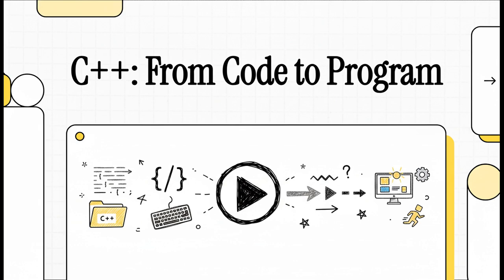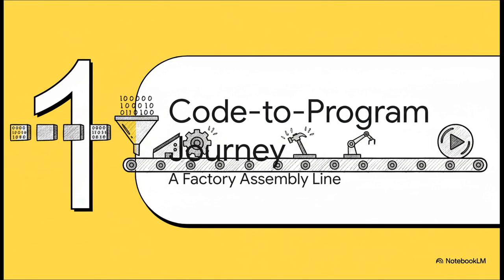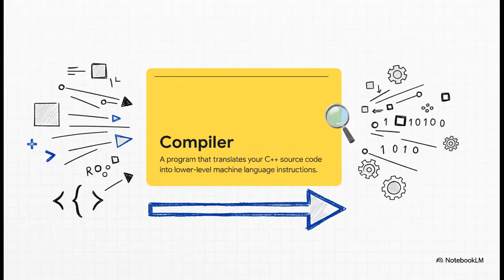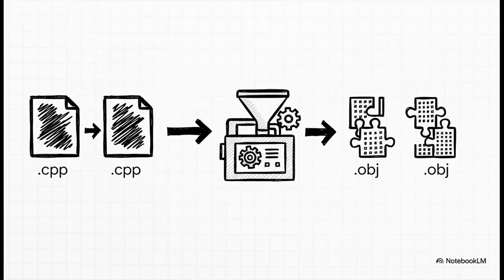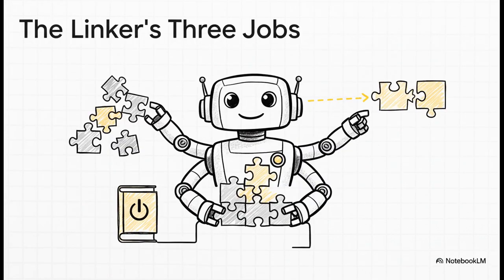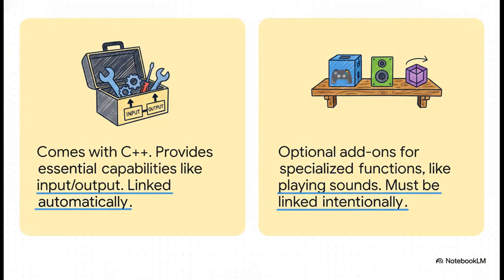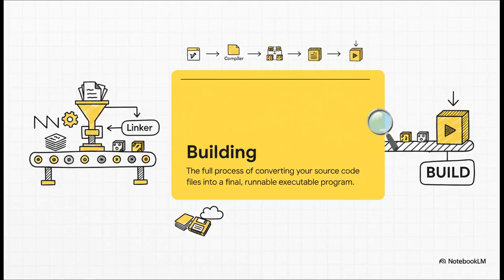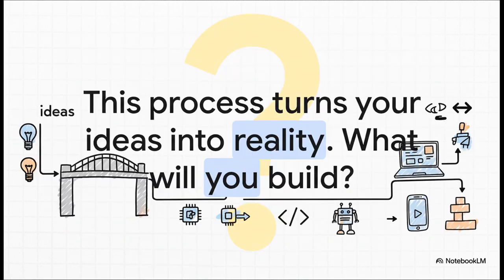C++ From Code to Program (0.5 — Introduction to the compiler, linker, and libraries)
0.5 — Introduction to the compiler, linker, and libraries
For help please go to the LEARNCPP website.